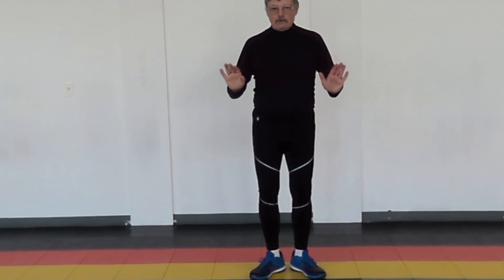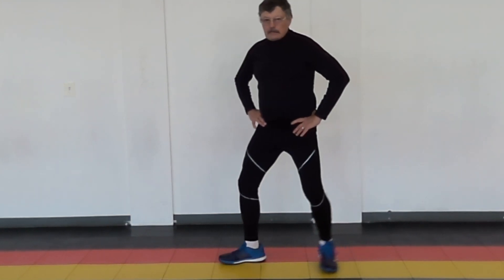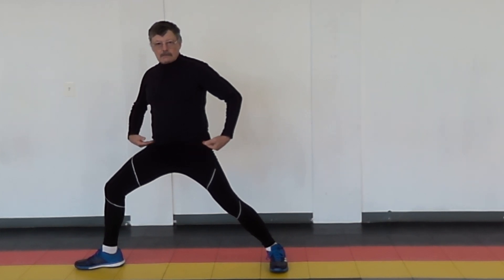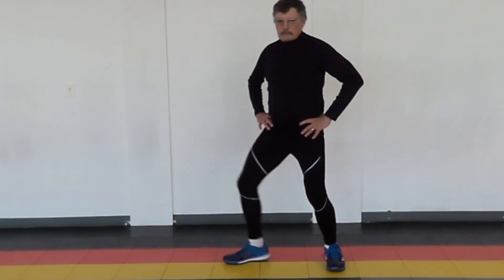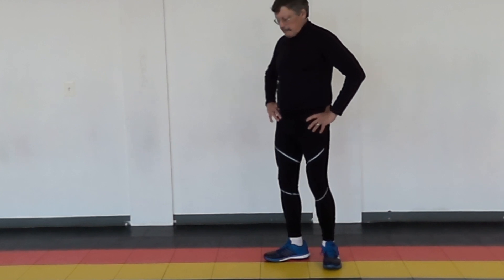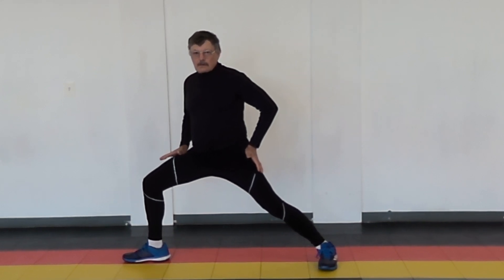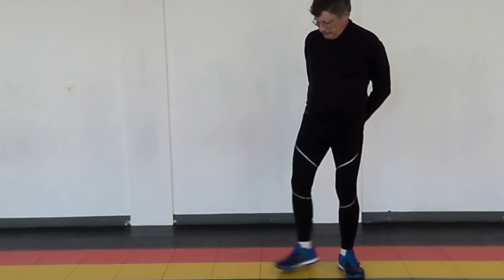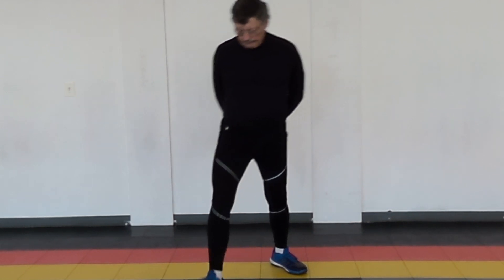3prepftwrk6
Part 6 no arms yet